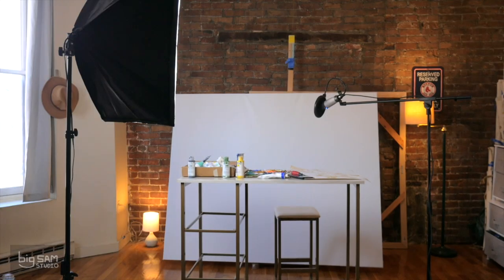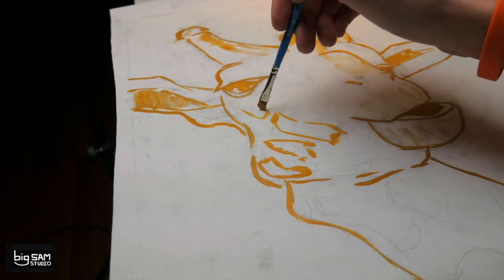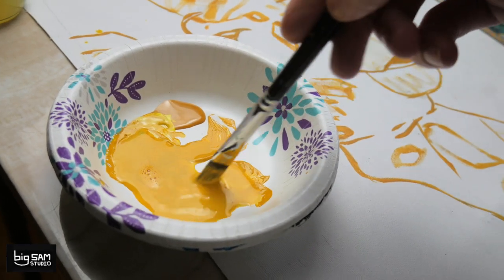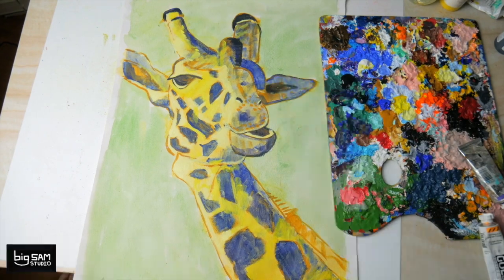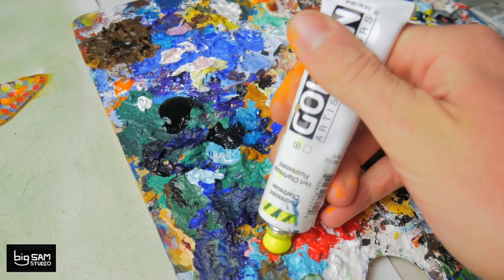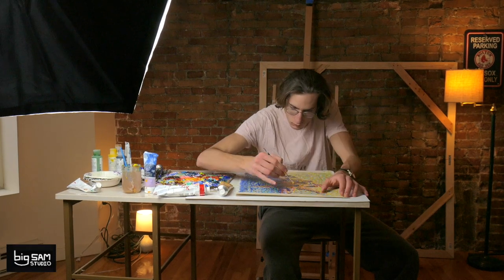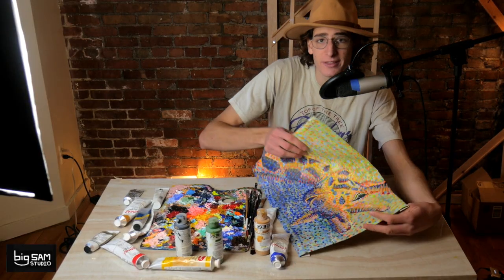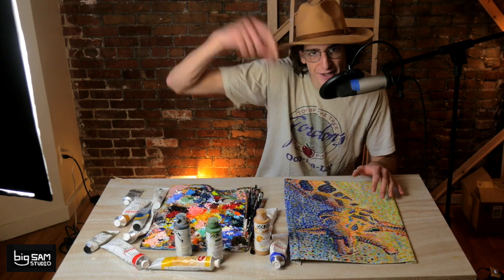I Found the Best Way to Paint a Painting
Working on a new painting! Here's my process from the start to the finish on this one!

Lemme know what you thought down in the comments down below!

Some art supplies and equipment in this video:
Favorite pencil in the world! Rotring Rapid Pro
My Camera
Studio Light
Golden Fluid Acrylics
Gloss Varnish
Micron Pens
Favorite Sketch Book

Cheers! Till next time 🤟
Big Sam